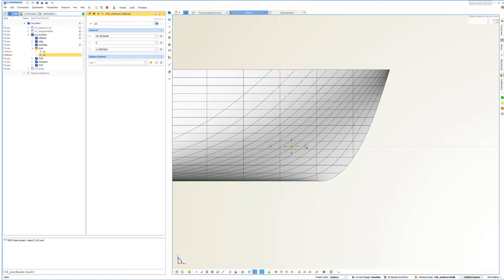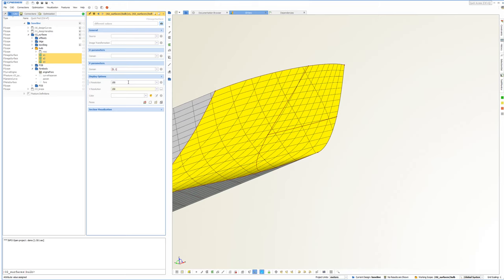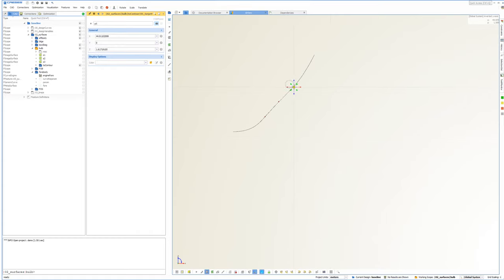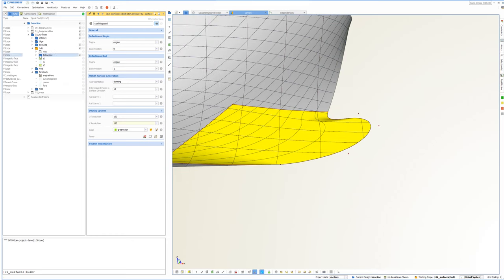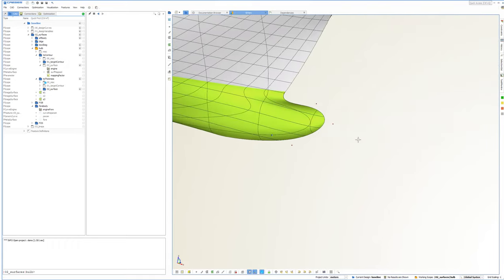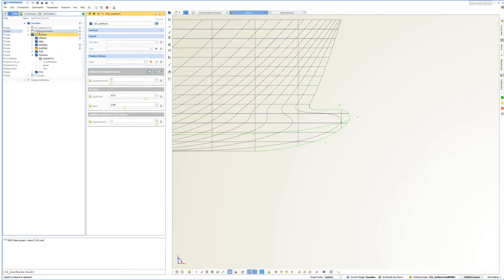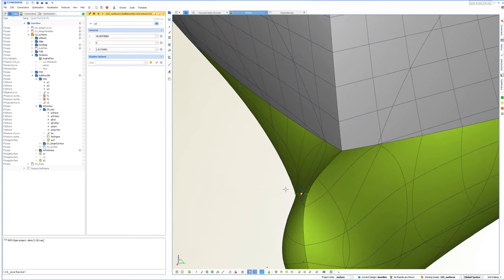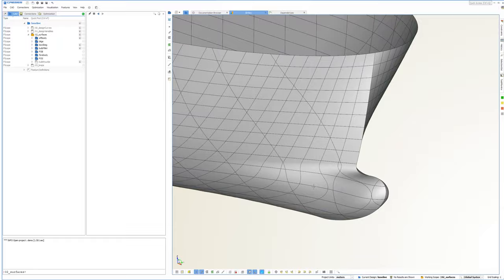Adding a bulbous bow to ship without bulb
This short video shows how you can add a bulbous bow in CAESES to a surface model of a vessel. Similar to Radial Basis Functions (RBF) the target shape of a feature curve is an input to the shape modification. This example utilizes meta surfaces, a unique technique in CAESES. The method shown allows for additional shape control of the transition between the neighboring surfaces.